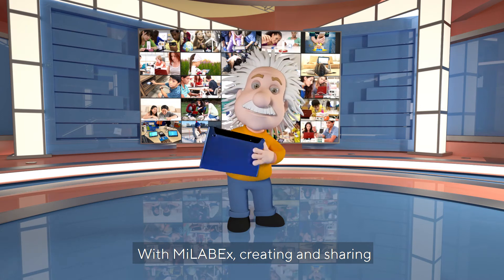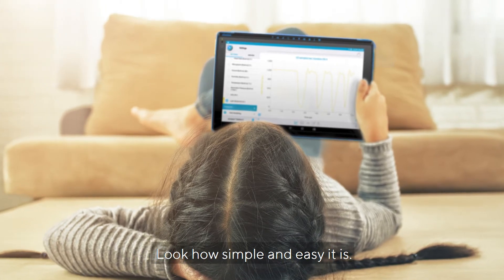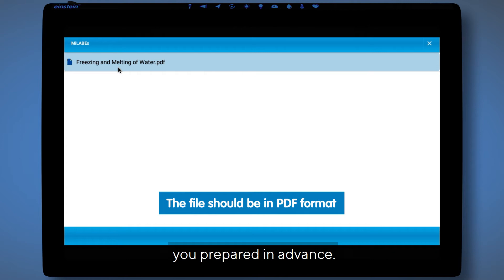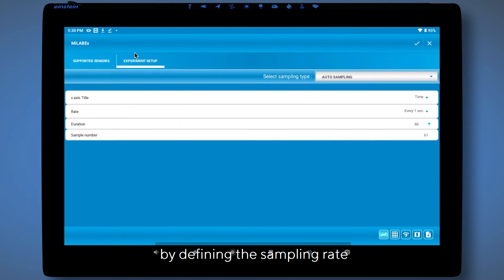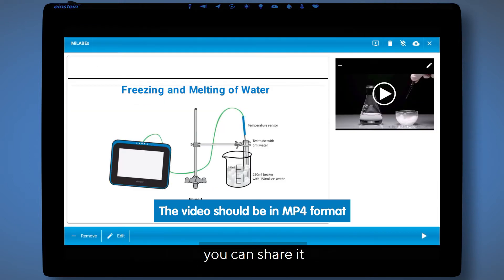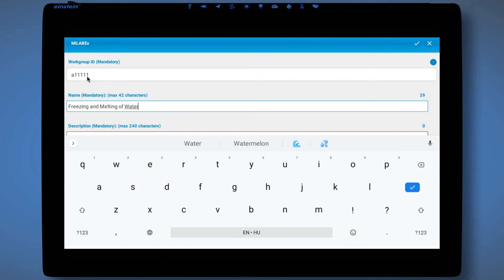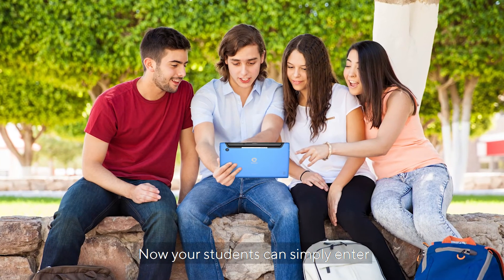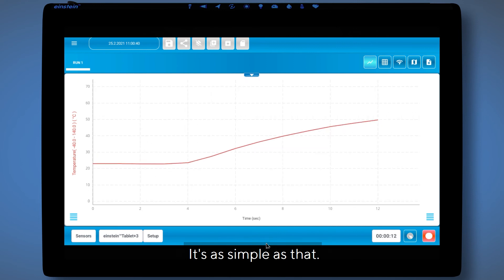MiLABEx- How to create and share a workbook